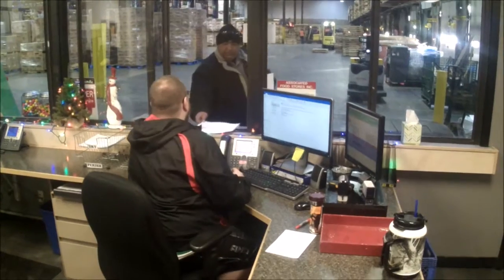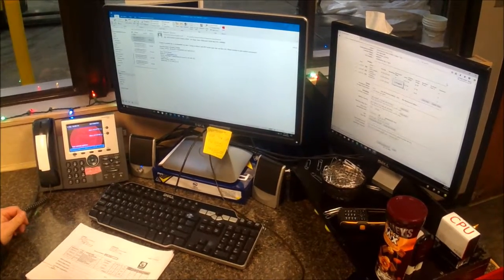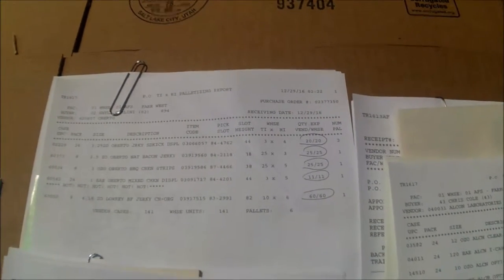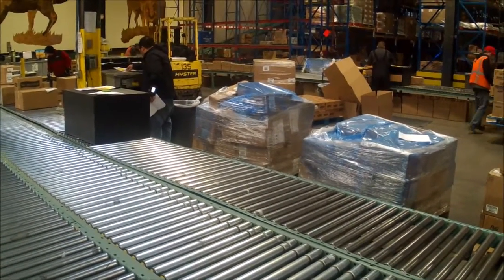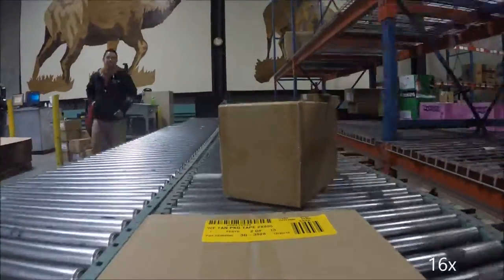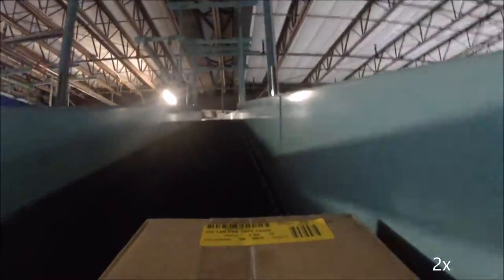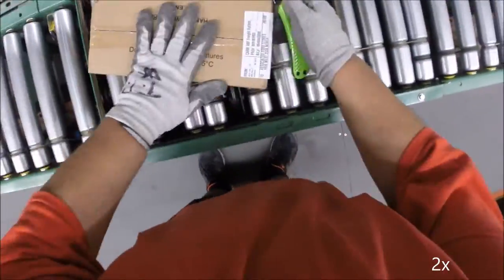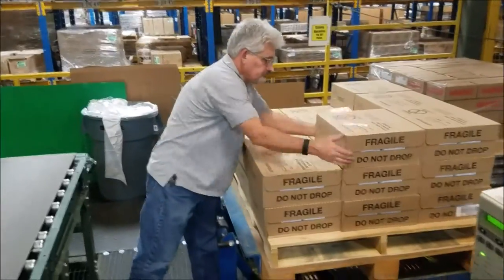General Merchandise Process at the Farr West Distribution Center